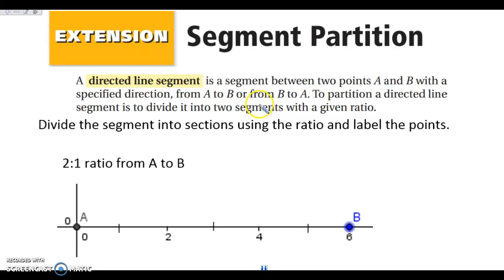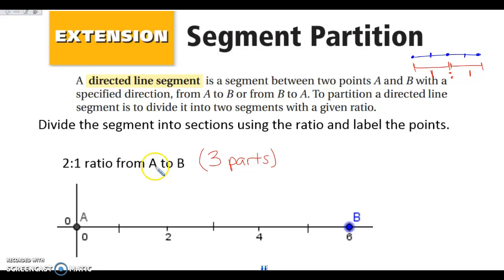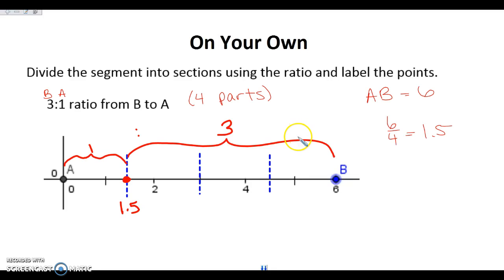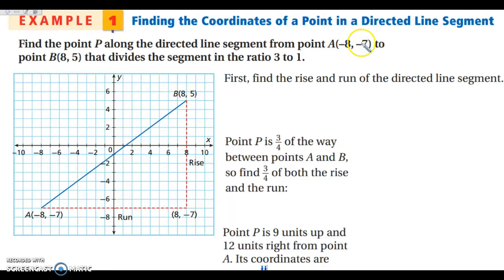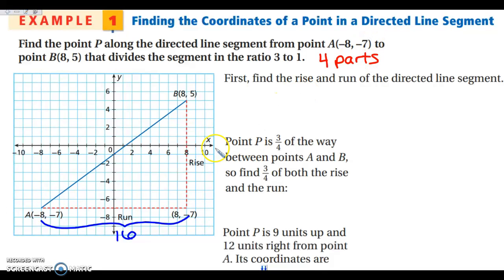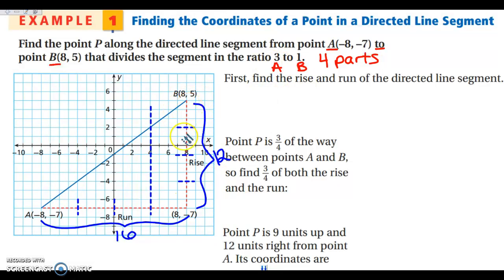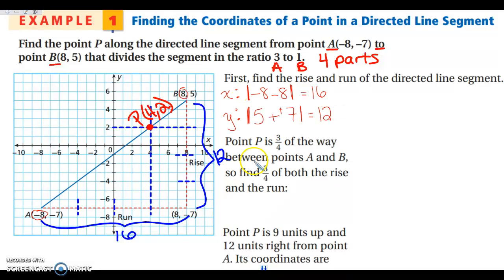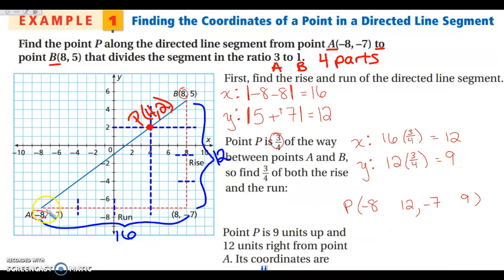Segment Partition Part 1